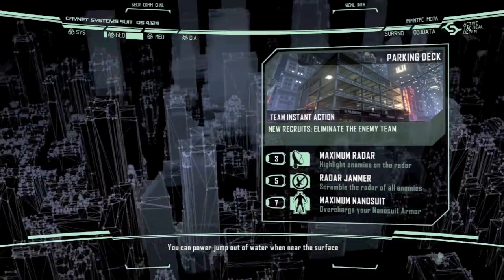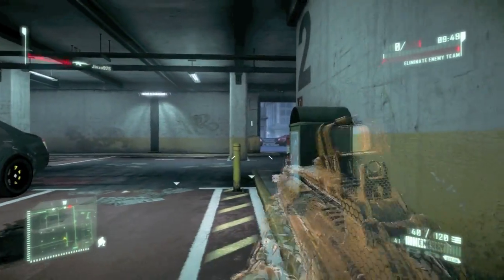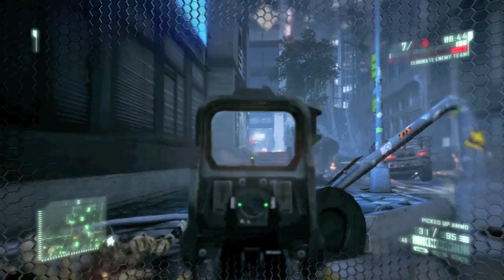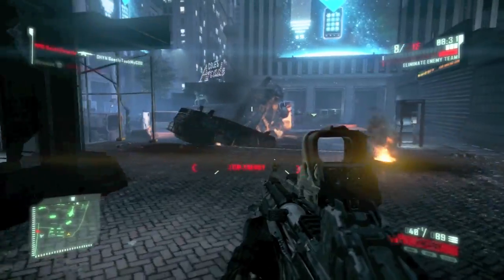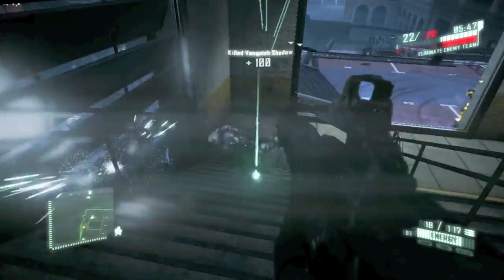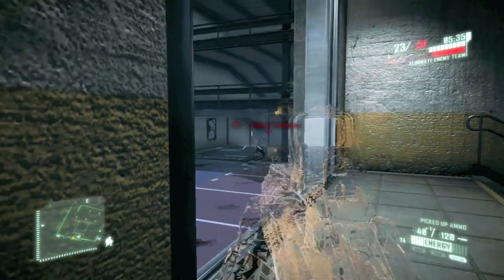Crysis 2 Multiplayer Walkthrough (Launch Day Impressions / Review)